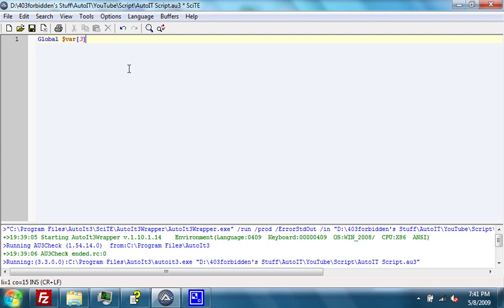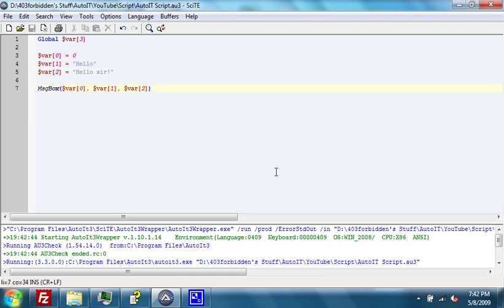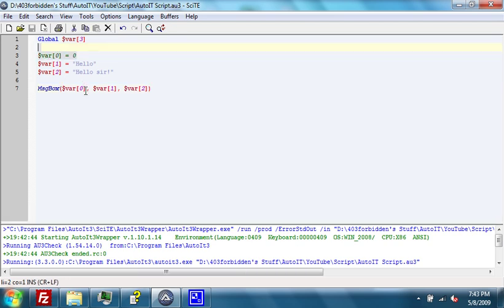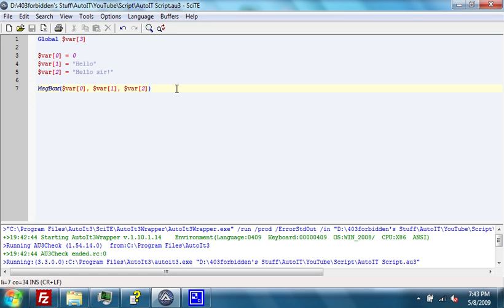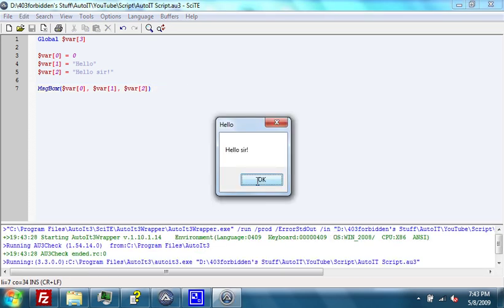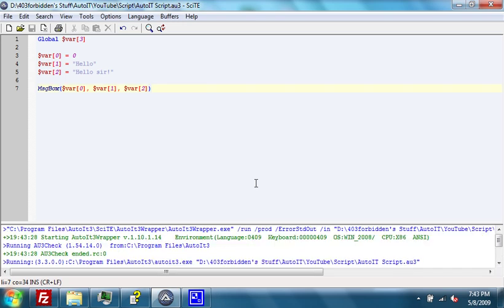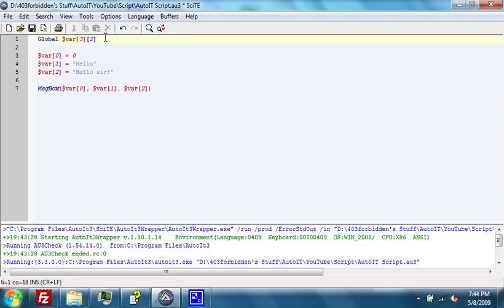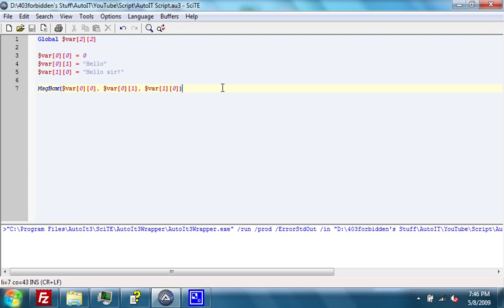AutoIt Tutorial Part 3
My AutoIt Tutorial Part 3 showing how to use arrays.